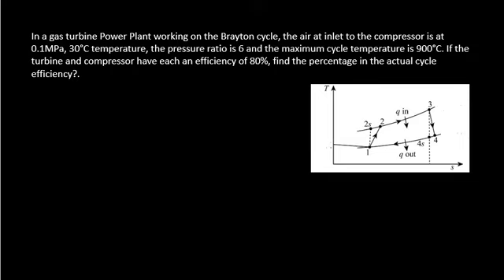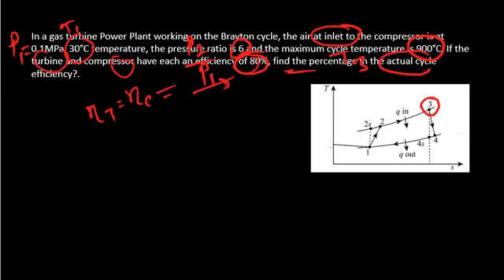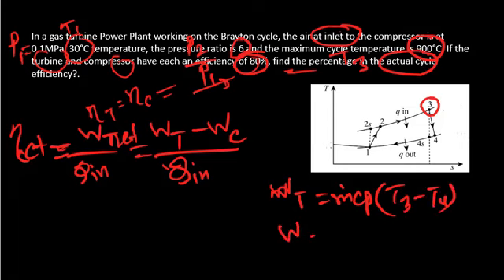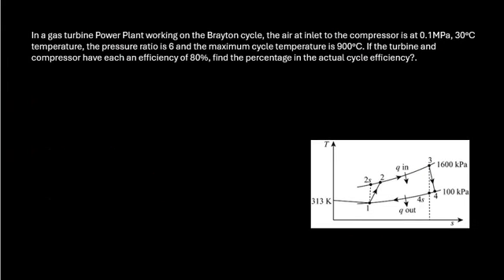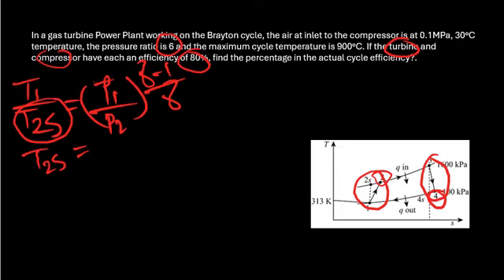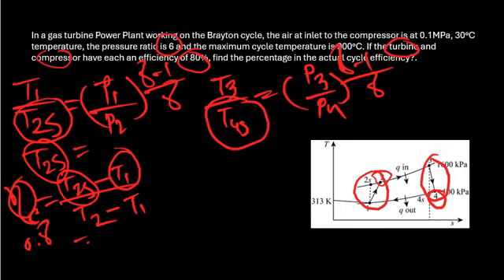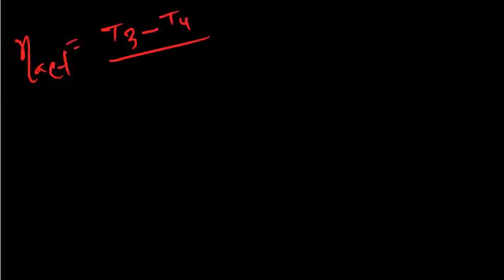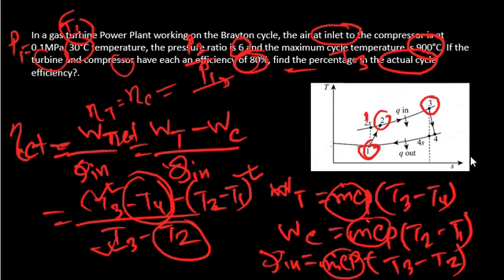In a gas turbine Power Plant working on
In a gas turbine Power Plant working on the Brayton cycle, the air at inlet to the compressor is at 0.1MPa, 30°C temperature, the pressure ratio is 6 and the maximum cycle temperature is 900°C. If the turbine and compressor have each an efficiency of 80%, find the percentage in the actual cycle efficiency?.